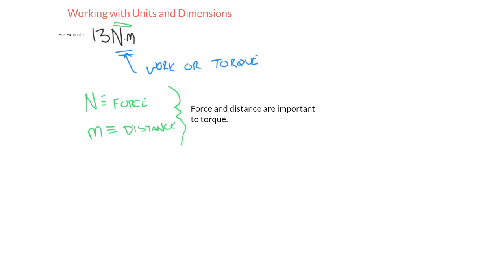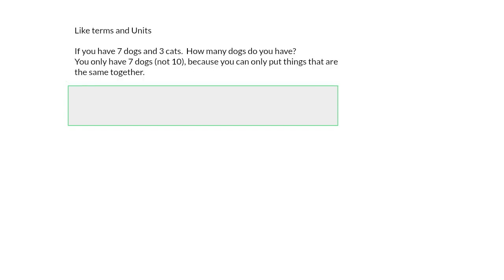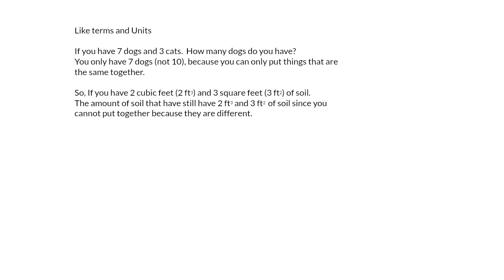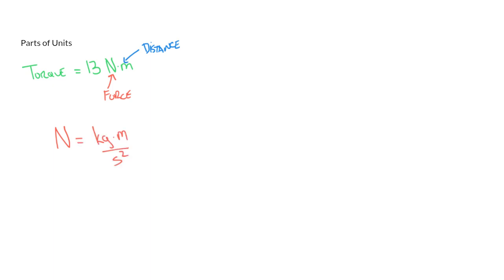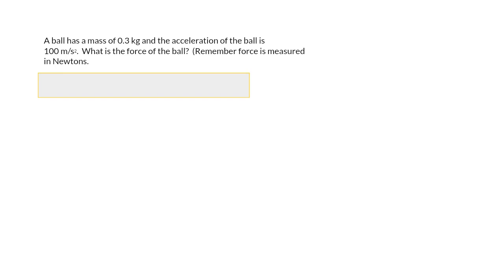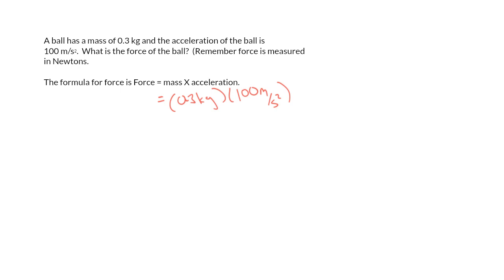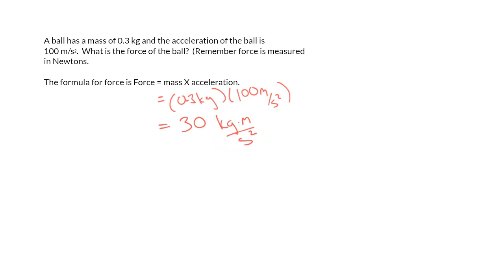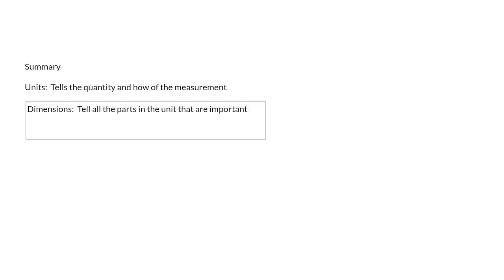Description of Units and Dimensions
Describing the parts of units and dimensions.

0:00 Introduction
0:15 Description of Units
0:25 Description of Dimensions
0:31 Example of parts of Units or Dimensions
1:30 Example:  Adding Units and Dimensions
2:10 Analyzing a Unit (or Dimension)
3:20 Multiplying Units
5:13 Summary